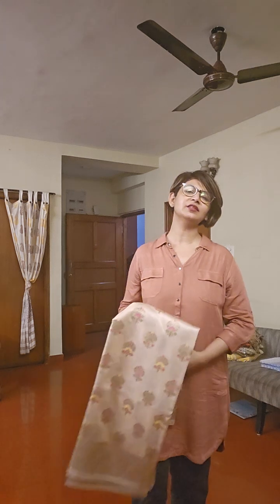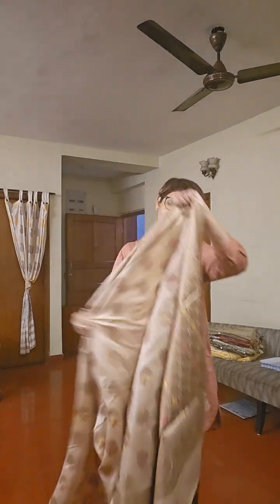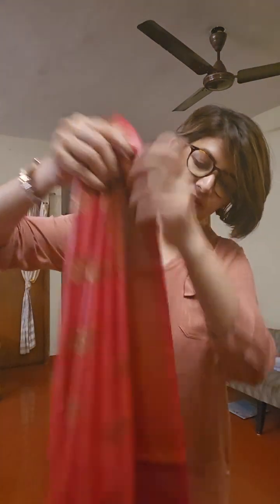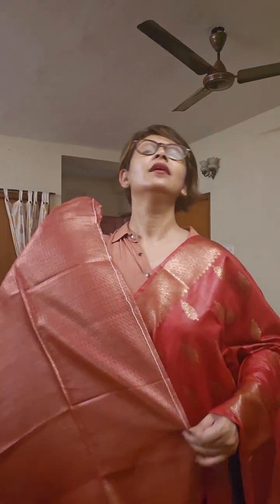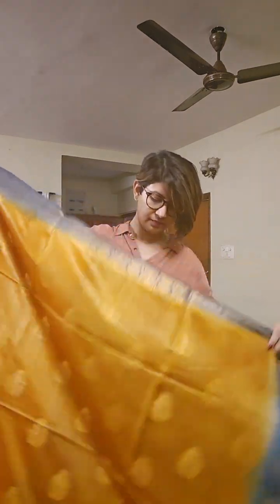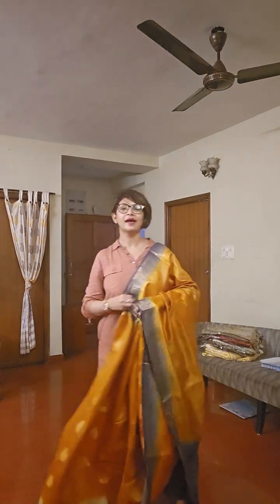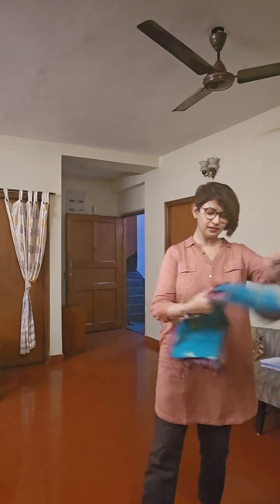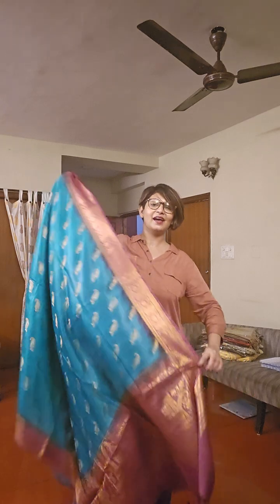Ornamental sarees for occasion purpose by MOU PRINTS/9831575641